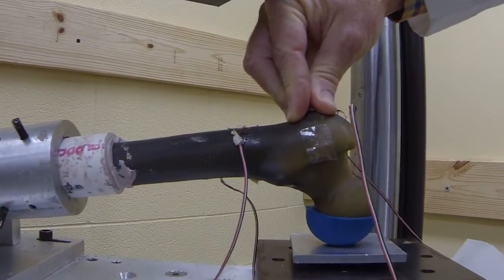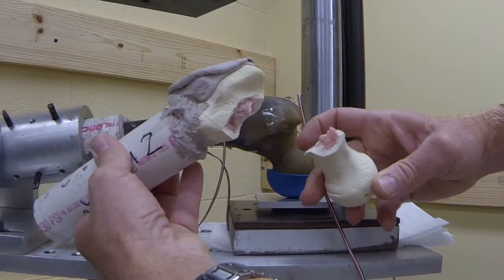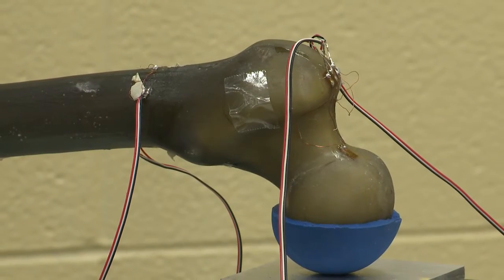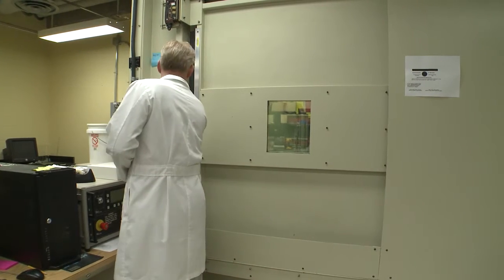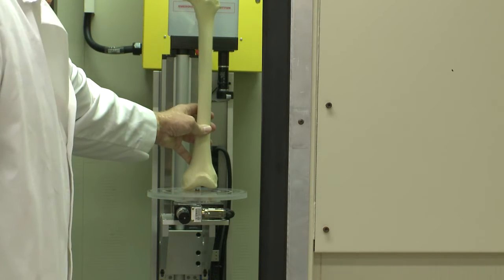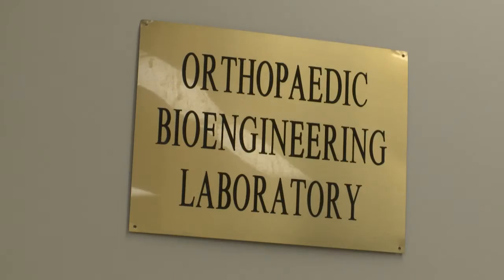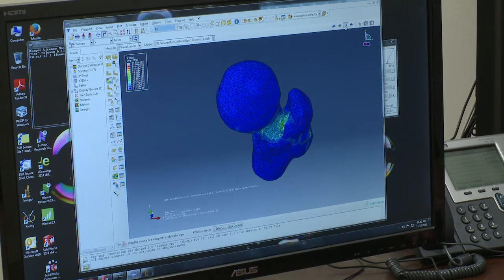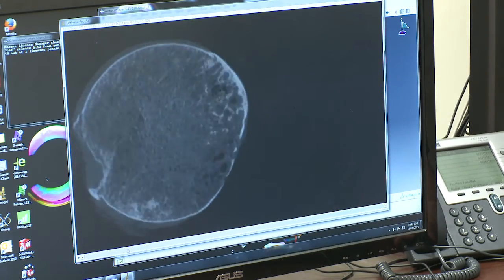Orthopaedic Bioengineering Research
Michael Voor in the Dept. of Orthopaedic Surgery discusses his multi-disciplinary research of broken hips and looks into devices that may be able to help.